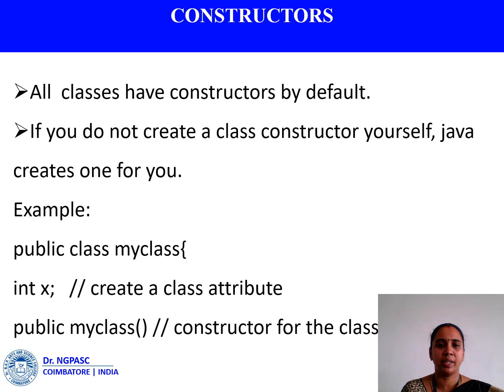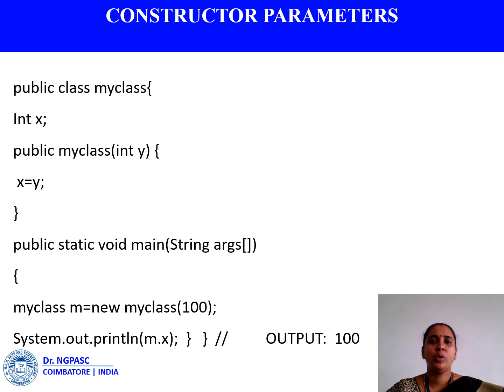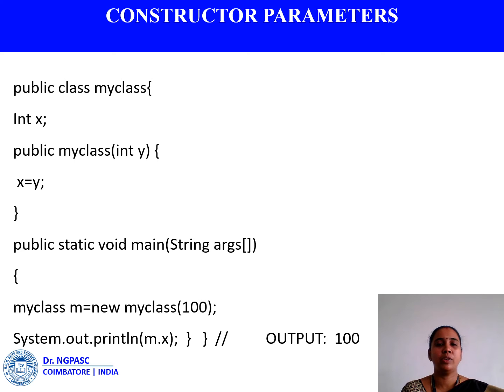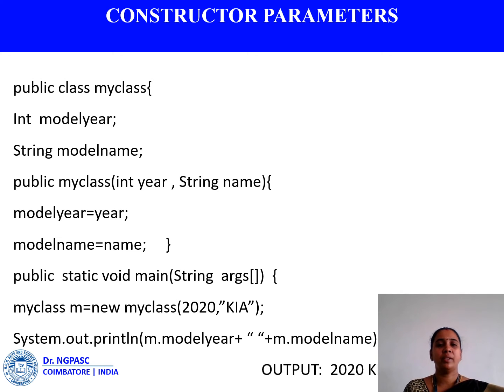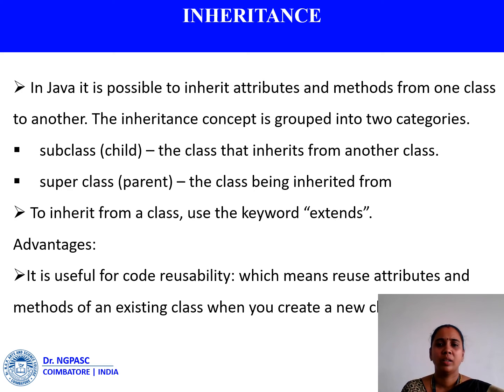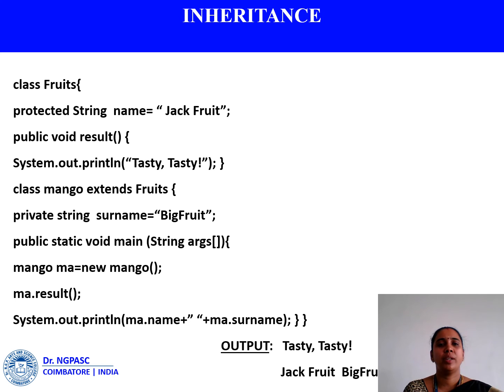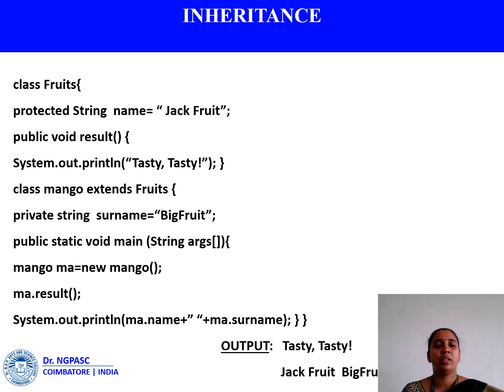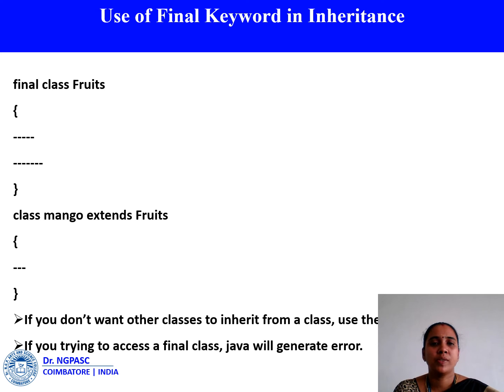Constructors-Advanced Java Programming